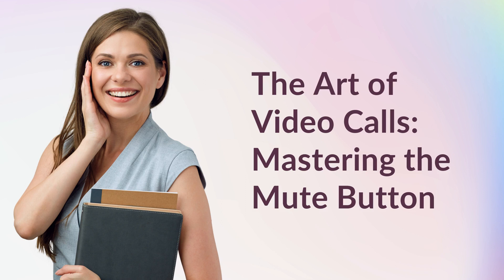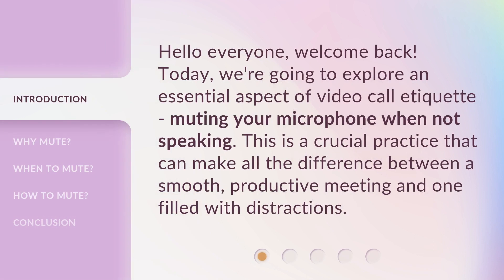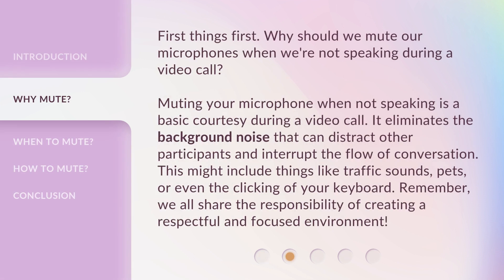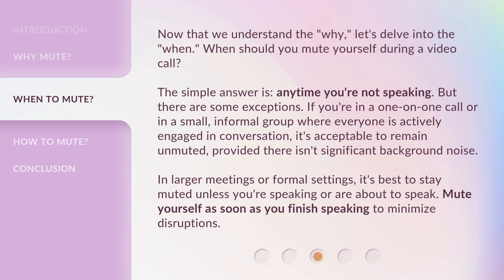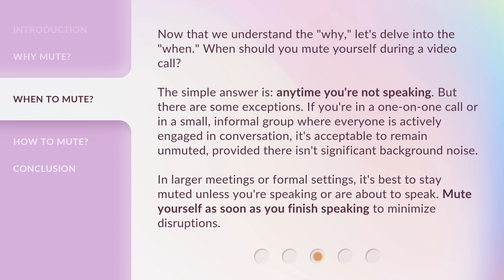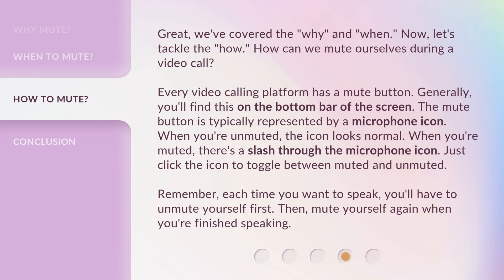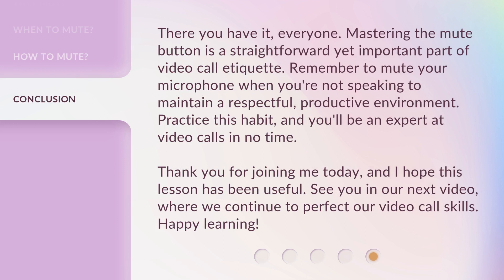The Art of Video Calls: Mastering the Mute Button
Mastering the Mute Button: The Key to Productive Video Calls • Discover the art of video call etiquette and learn how to master the mute button. Eliminate distractions, create a respectful environment, and ensure productive meetings with this essential practice.

00:00 • Introduction - The Art of Video Calls: Mastering the Mute Button
00:28 • Why Mute?
01:03 • When to Mute?
01:46 • How to Mute?